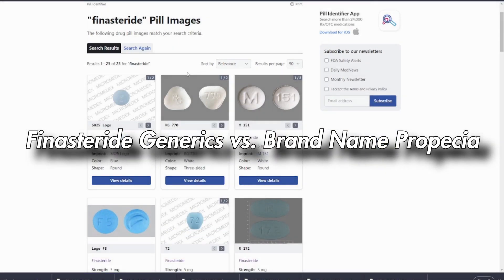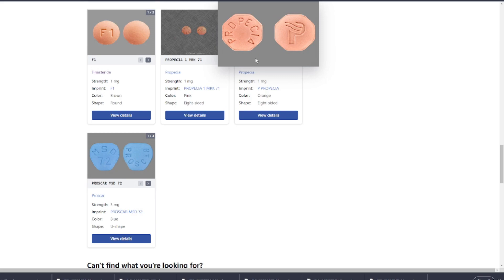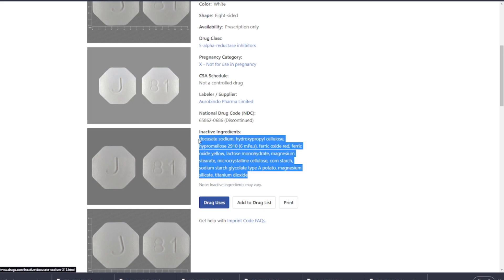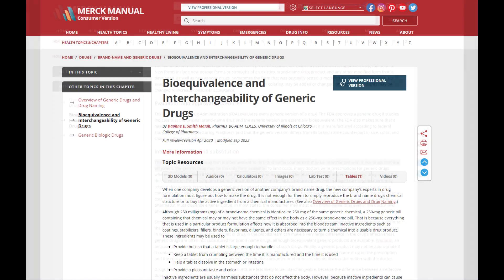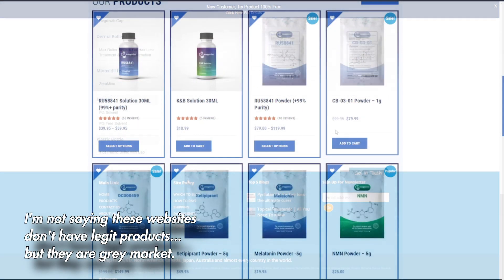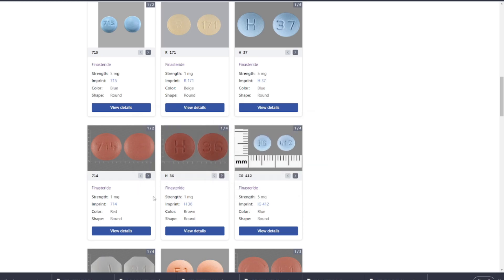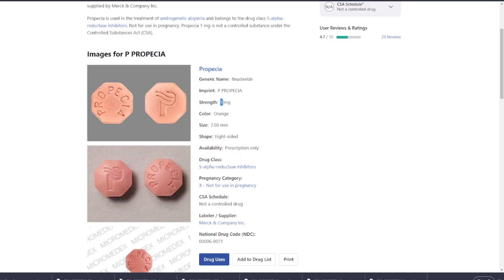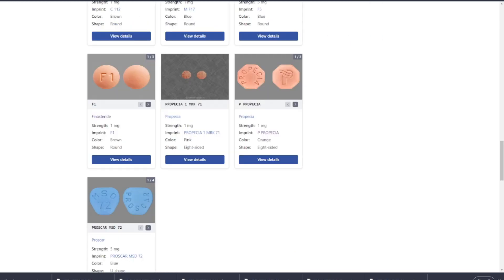Finasteride Generics vs. Brand Name Propecia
Comparative effectiveness of generic and brand-name medication use: A database study of US health insurance claims

Generic vs. Brand-Name Drugs: Is There a Difference?